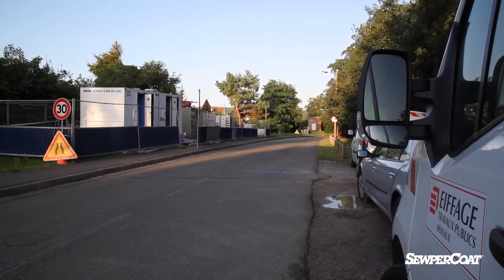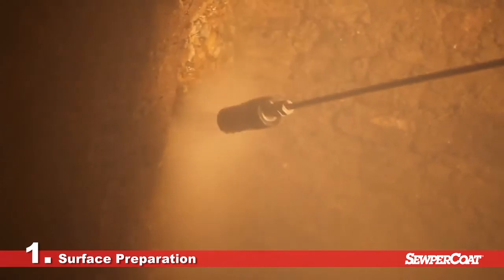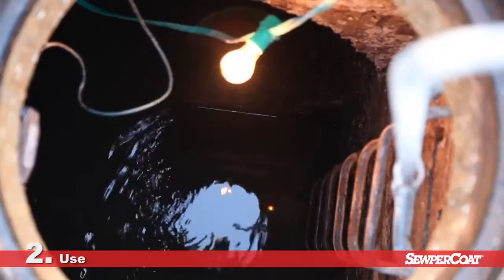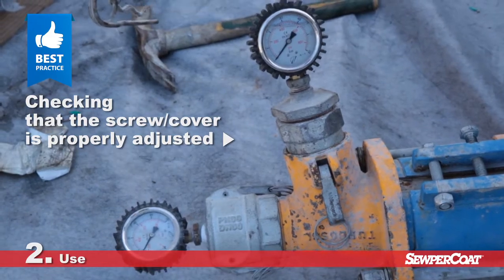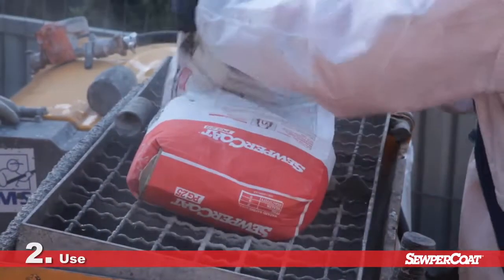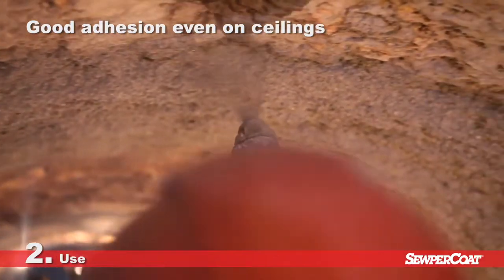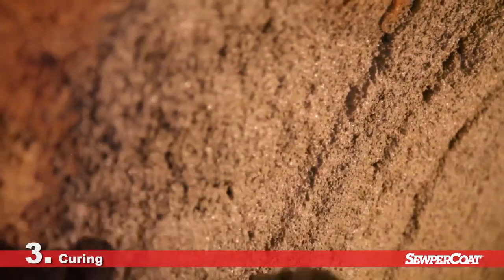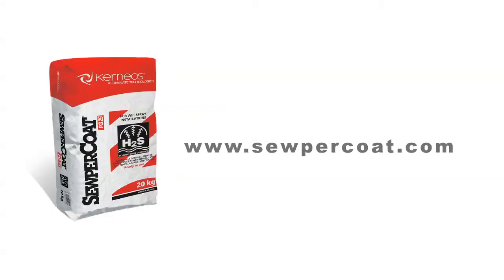SewperCoat® : how to rehabilitate a main interceptor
How to apply  SewperCoat® ? Discover with this step-by-step video how  SewperCoat® is installed with common industry tools. This video shows the pilot rehabilitation of the Emissaire General in 2014, a main interceptor of SIAAP, the water authority of Greater Paris Area, France. An other video on the SewperCoat® Channel shows the actual exceptional full-size job site done in 2016 where over 23,500 m2 were rehabilitated in only 4 months.